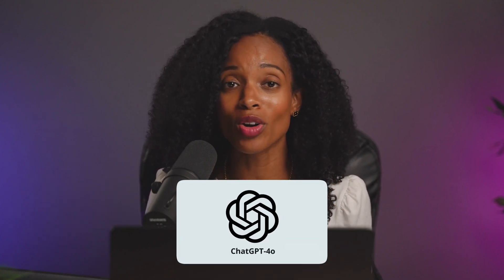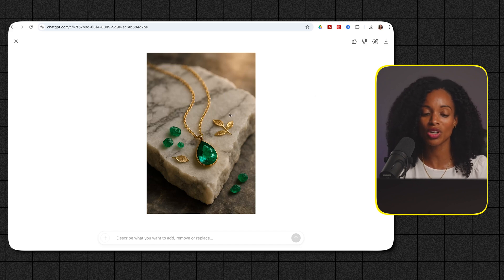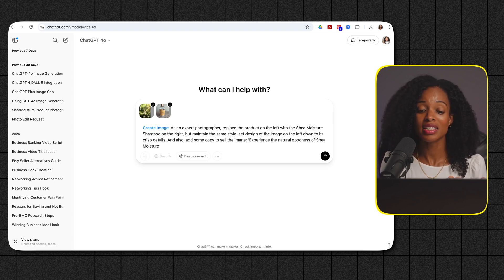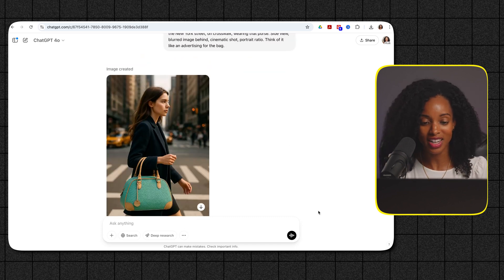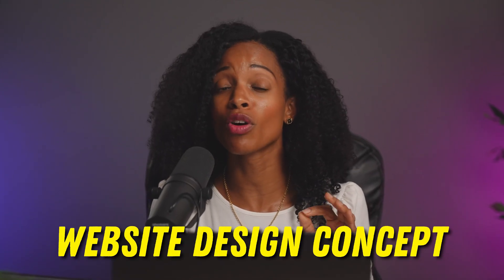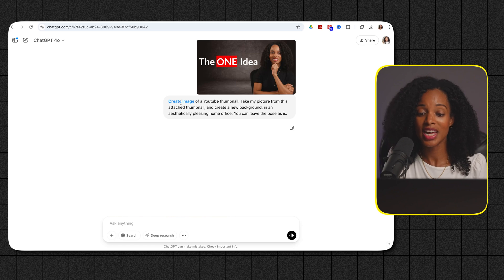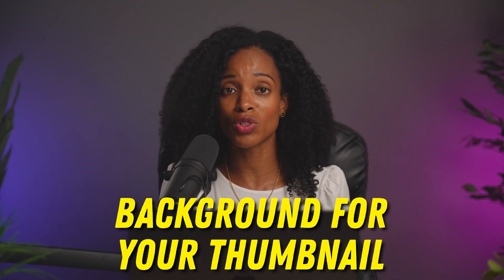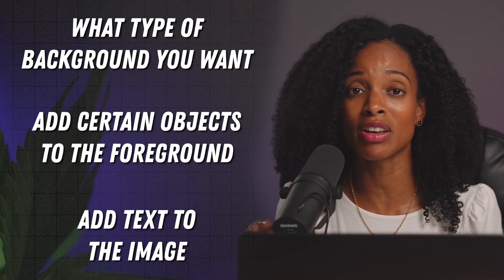ChatGPT 4o Image Generator Just Dropped! The BEST AI Image Tool Yet?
🤯 **Get Ready! OpenAI just UNLEASHED image generation directly inside ChatGPT-4o, and it might just be the BEST AI image tool we've ever used!** 🚀

In this video, we dive headfirst into the incredible new image capabilities of the revolutionary ChatGPT-4o model. Say goodbye to switching tabs and hello to creating stunning visuals right within your chat interface!

✨ **Live Demos:** Watch ChatGPT-4o bring prompts to life in real-time!
🖼️ **Image Quality & Style:** How good are the images? Can it handle different artistic styles?
⚙️ **Key Features:** What makes the ChatGPT-4o image generator stand out from DALL-E 3, Midjourney, Stable Diffusion, and others?
⚡ **Speed & Ease of Use:** Is it faster and more intuitive than the competition?
🏆 **The "BEST Yet"?** We break down why we think this could be a game-changer and potentially the top AI image tool available right now.

Is ChatGPT-4o the ultimate all-in-one creative powerhouse? Does it live up to the hype and set a new standard for AI image generation? Watch now to see it in action and find out why we're calling it a MUST-SEE update!

CHAPTERS
0:00 - Intro
0:31 - Demo #1 - How To Create Product Mockup Photos
2:00 - How To Get Inspiration For Your Prompts
2:28 - Demo #2 - How To Create Professional Promotional Images For Your Products
4:02 - Demo #3 - How To Create Lifestyle Images For Your Products
4:55 - Demo #4 - How To Create Engaging Images for Social Media
5:55 - Demo #5 - How To Create a Mockup For A Website Design
7:14 - Demo #6 - How To Create a Youtube Thumbnail
9:22 - Tips and Tricks for Exceptional Results
10:55 - Why Chatgpt 4o Image Generator Changes EVERYTHING

**💬 We want to hear from YOU!** What are your first impressions? What's the first image you'll create with ChatGPT-4o?

👉 FREE RESOURCE: Download my AI Starter Kit for Small Business Owners with 50+ AI prompts & tool recommendations!

Here is a link to the gear I am using for my videos: